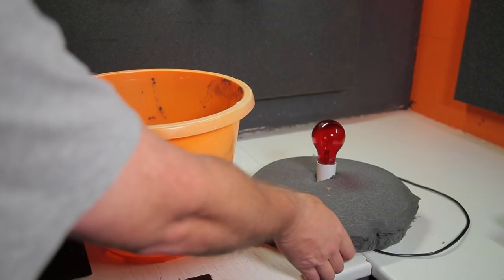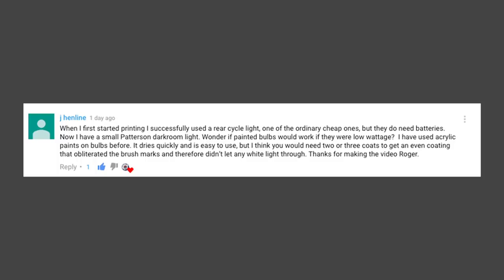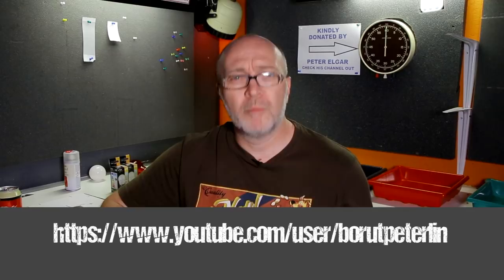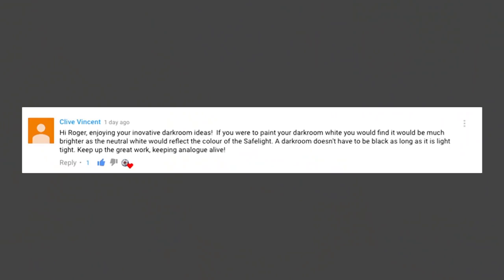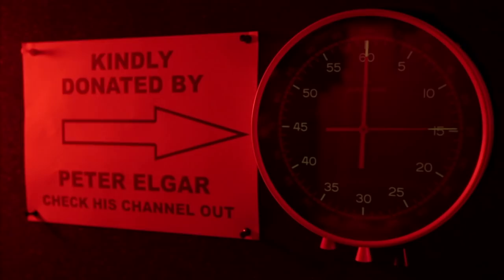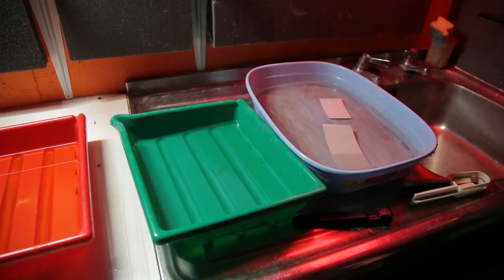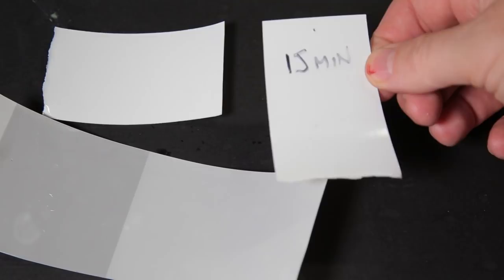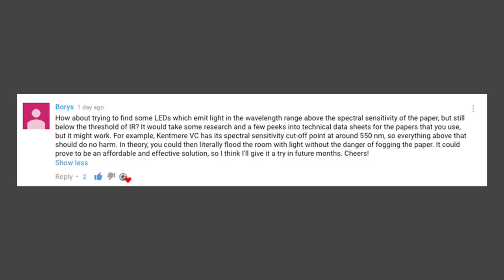DIY DARKROOM SAFELIGHTS PART 2. YOUR COMMENTS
This is really a follow up to my last video about DIY safelights and testing. I had some really good feedback and I very much appreciate all of the comments on this topic.
I claim in no way to be an expert in the darkroom but I like to trial and error and I found sensitising the paper before testing to be a better option than the white paper coin test.
So for now I am happy I can get more light in my Darkroom for you guys to see what I am doing. Cheers!

SHOUT OUTS TO OTHER CHANNELS